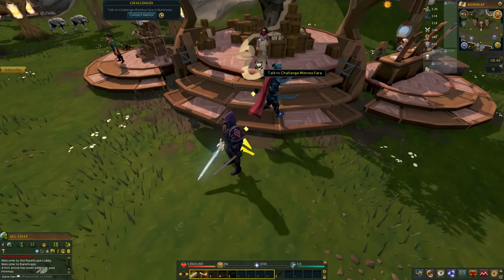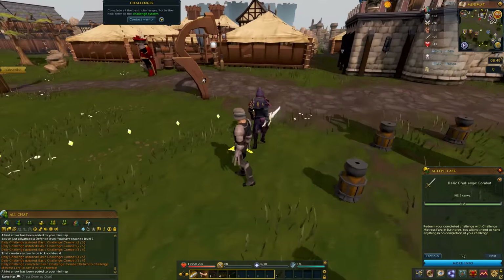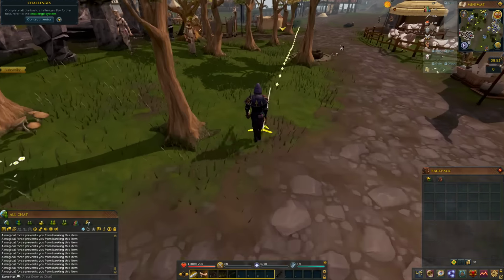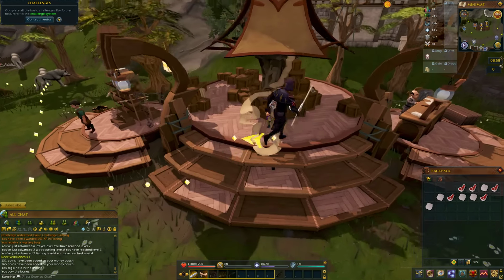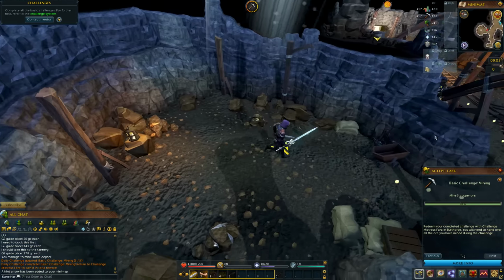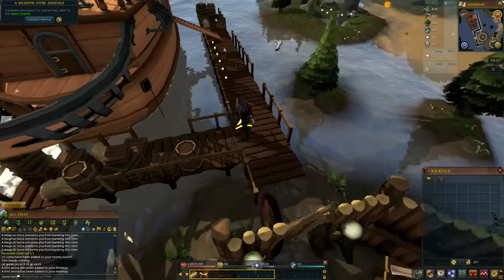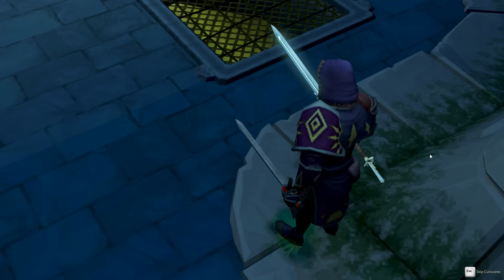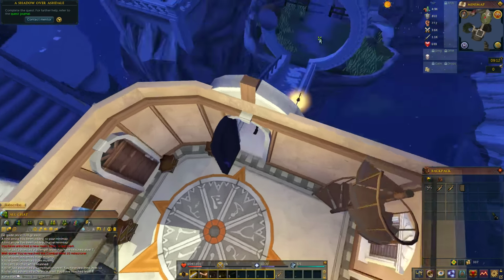RuneScape - Part 3 - Challenges / A Shadow Over Ashdale Quest!